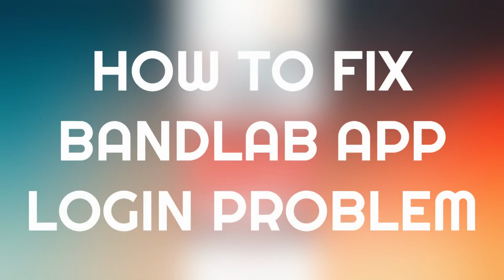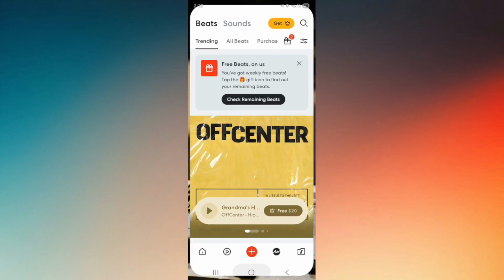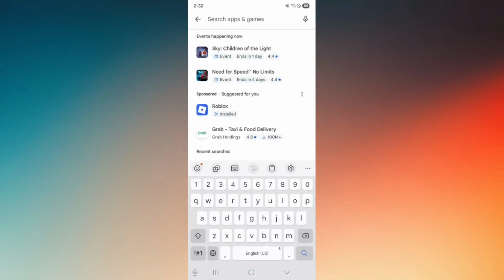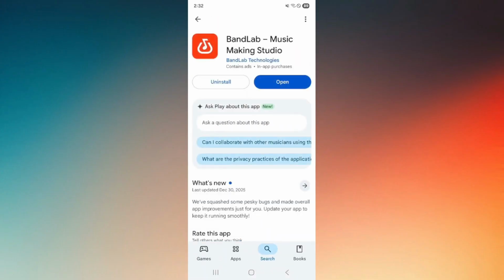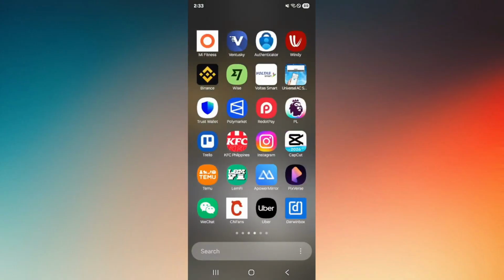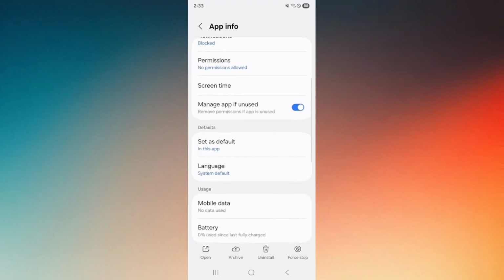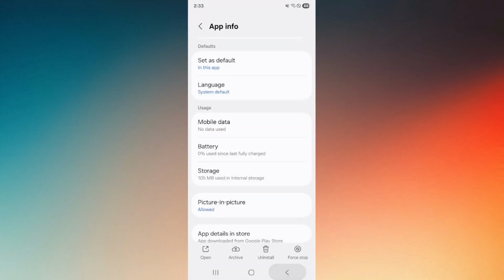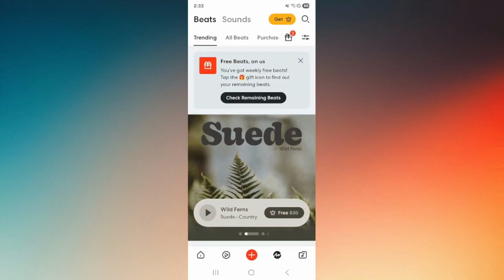HOW TO FIX BANDLAB APP LOGIN PROBLEM 2026! (EASY FIX)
In this video I am going to show you how to fix BandLab app login problem.
I explain common BandLab login errors account access and troubleshooting steps.
This guide helps restore BandLab app login fast.